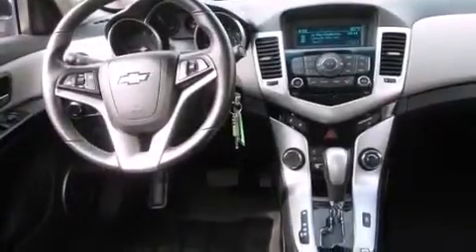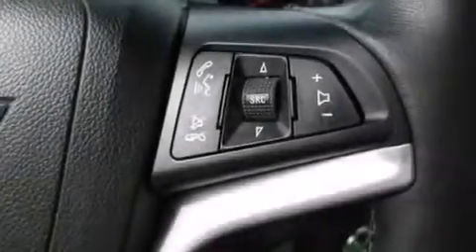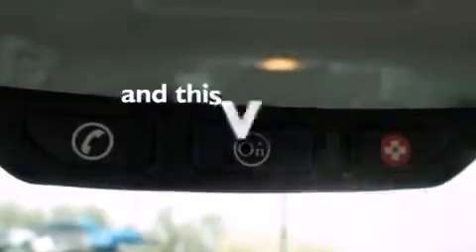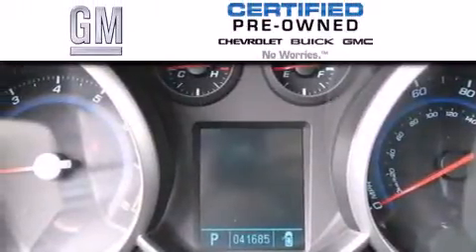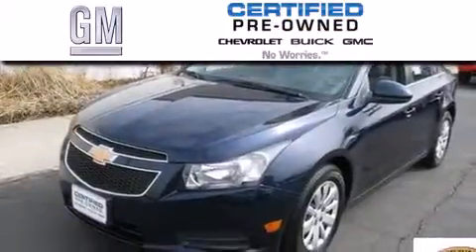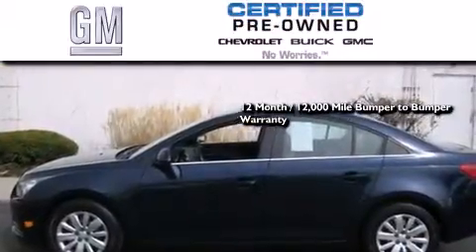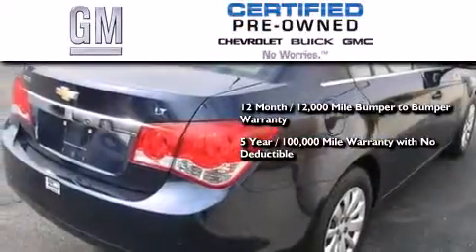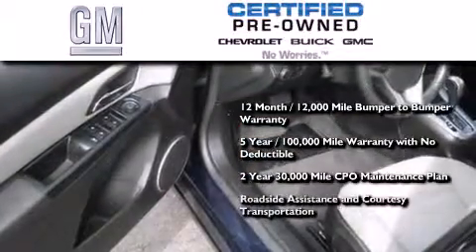2011 Chevrolet Cruze Certified Worthington OH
We've been honored to serve the Worthington OH area , we promise that your experience at our dealership will exceed your expectations ! Year : 2011 Make : Chevrolet Model : Cruze Engine : 1.4L 4-Cylinder Trans . : automatic Exterior : Imperial Blue Metallic Miles : 41,685 Interior : Medium Titanium Jack Maxton Chevrolet 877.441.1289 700 East Dublin-Granville Rd Worthington , OH 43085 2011 Chevrolet Cruze Worthington OH